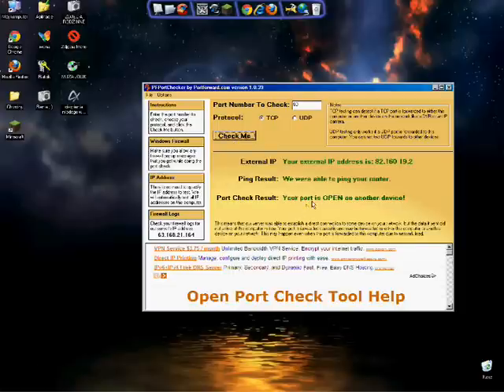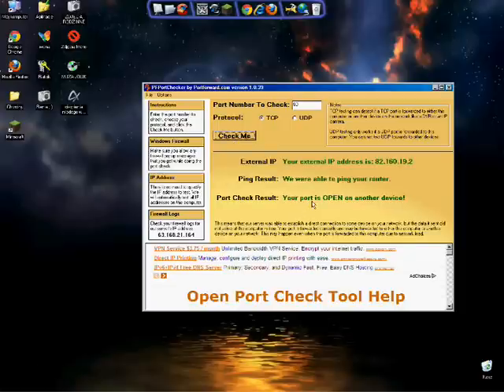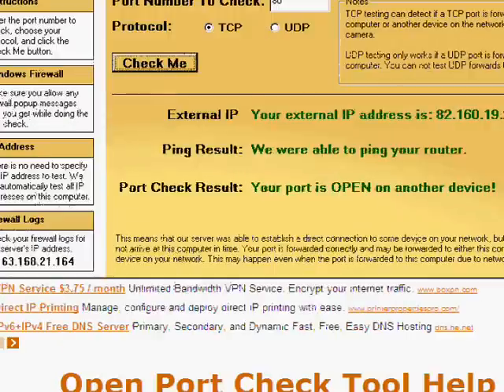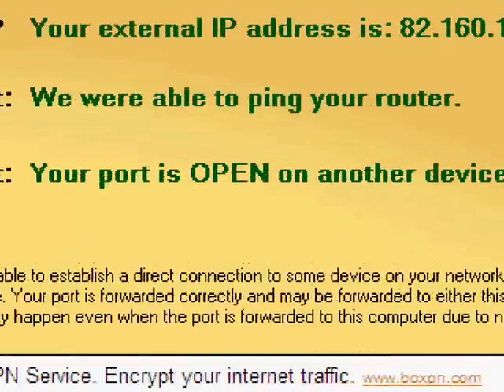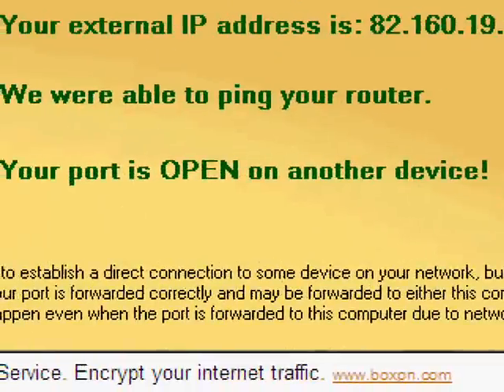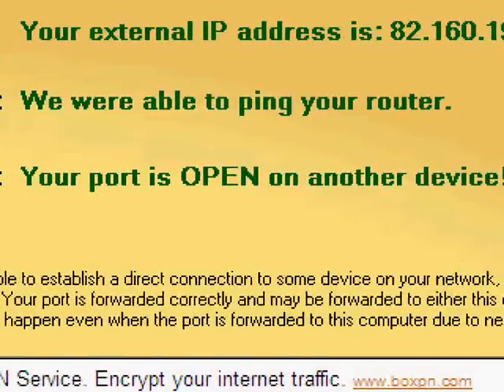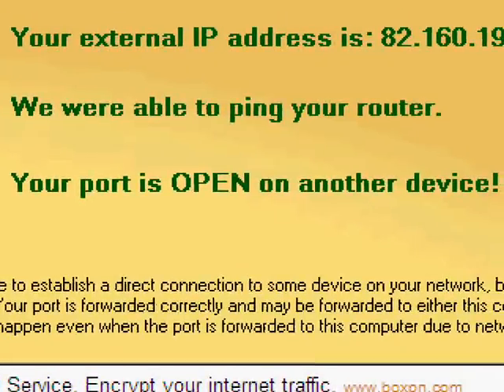Jak sprawdzić czy mamy zablokowany/odblokowany dowolny port?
Ten poradnik przedstawia program który sprawdza dostępność portów.